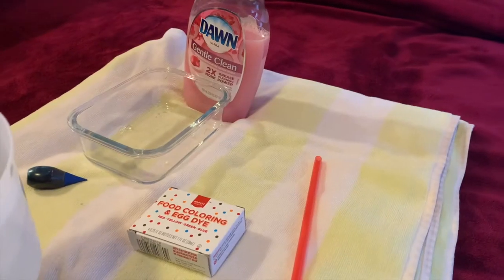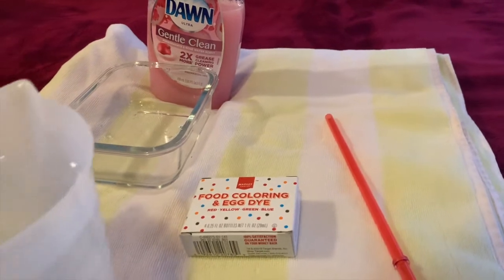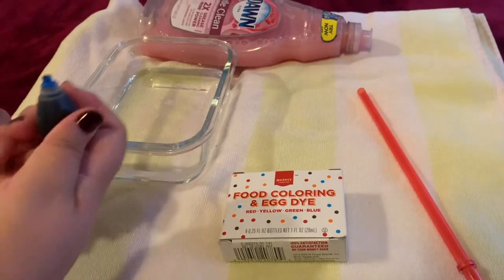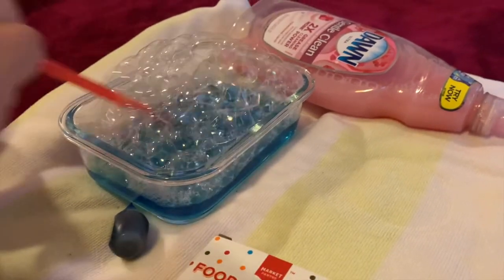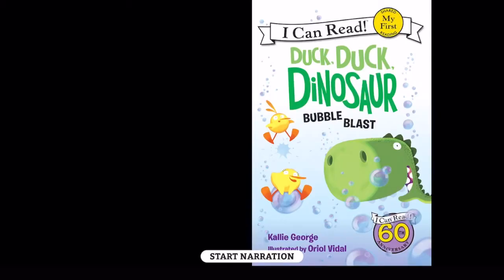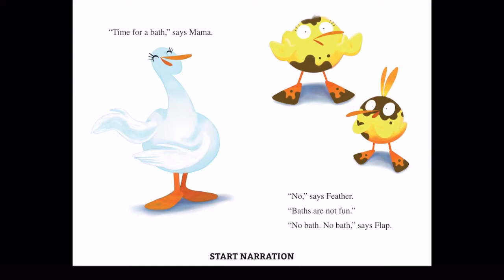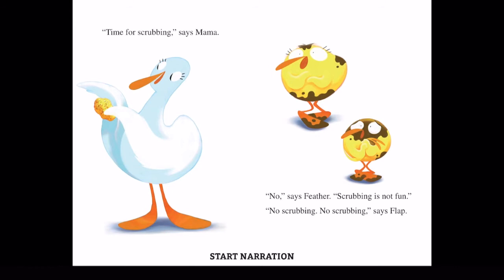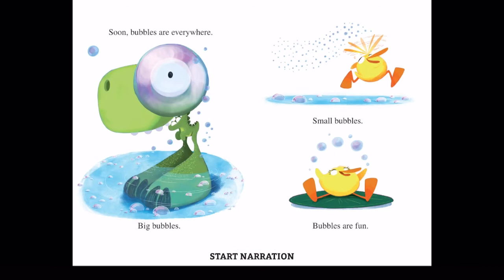Bubble activity for Dino Class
Instructions:
Dish soap (any brand)
1 or 2 cups of water in a bowl or Tupperware container
Straws
Food Coloring